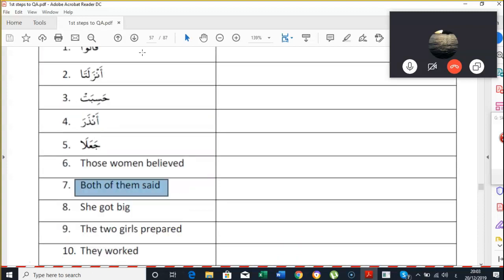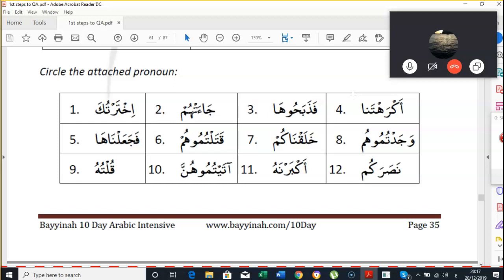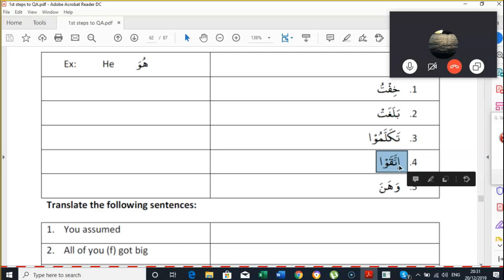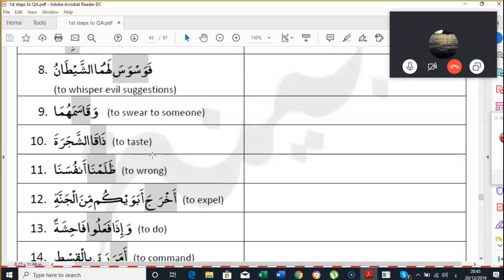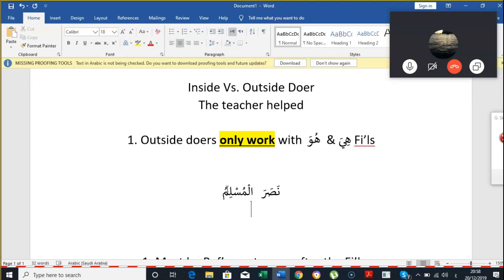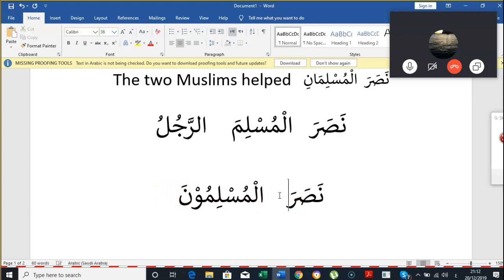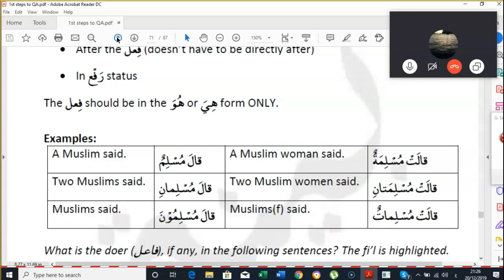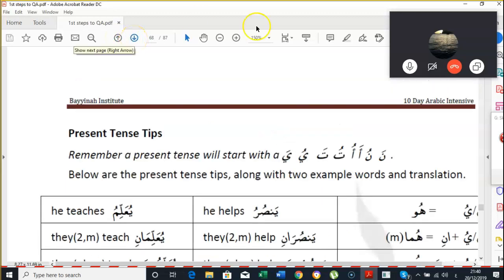Past tense Fi'l with prnouns